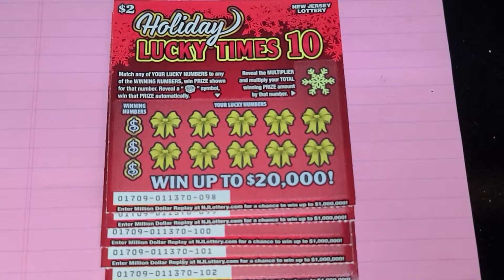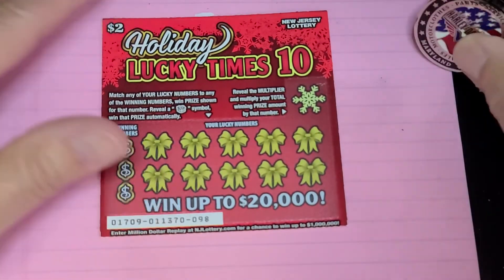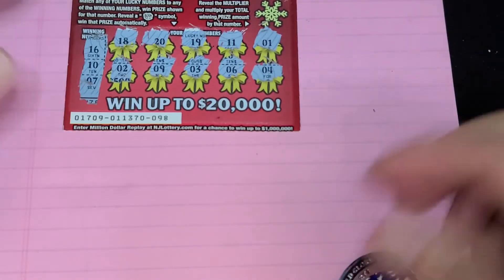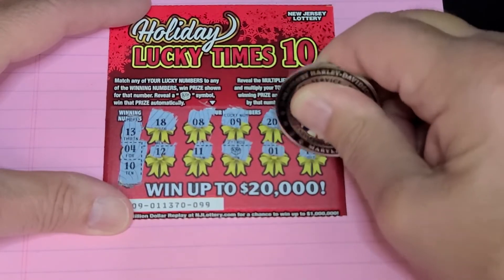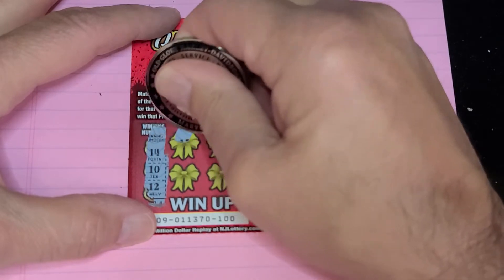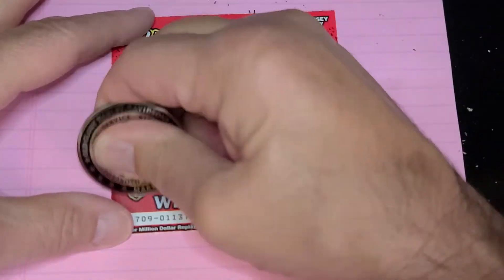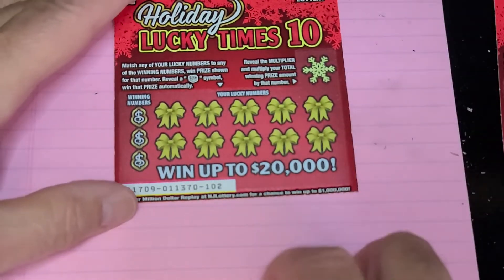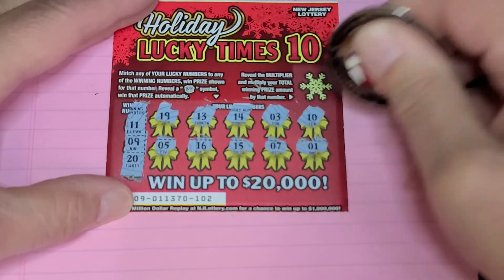HAPPY THANKSGIVING 2021 🦃 $10 SESSION NJ LOTTERY 🦃